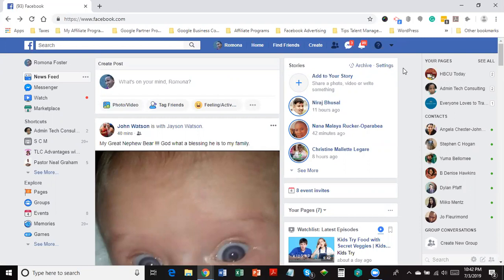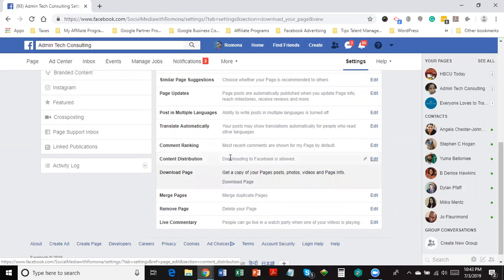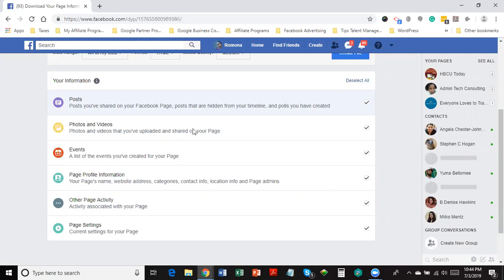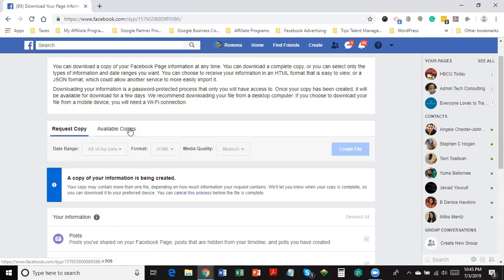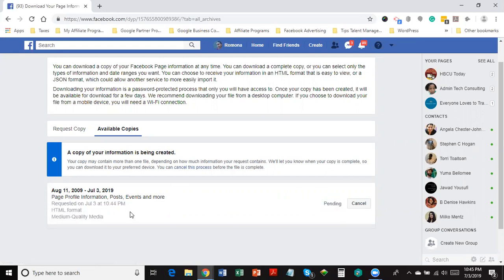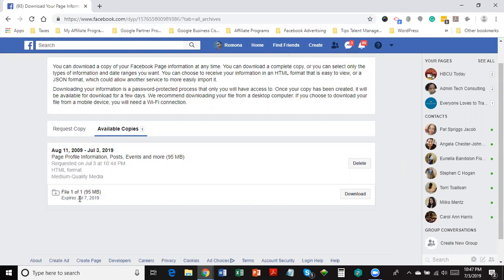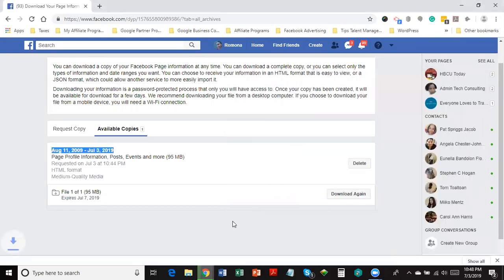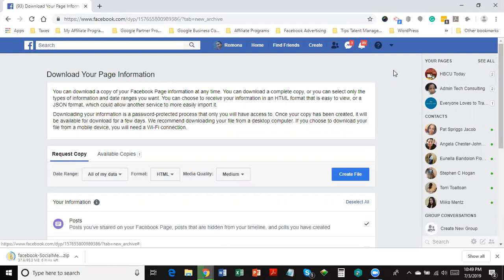How To Download Your Facebook Data, Photos & Videos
Facebook was partially down yesterday and was completely down in March.

You don't own the data and content that you post to your Facebook  Business Page or any other social media site for that matter.

In this video, I will show you how to download your Facebook Business Page data and content to your computer.

►► Need more help with your Facebook Business Page? Click the link to schedule a Facebook training ️

Be sure to read the blog post that goes with this video and the blog post that will show you how to download your personal page data as well.

Facebook Business Page Down: Here's How To Download and Save Your Facebook Content and Data

How To Download Your Facebook Timeline Photos, Posts, and Other Activity You've Shared (Download Your Facebook Data)